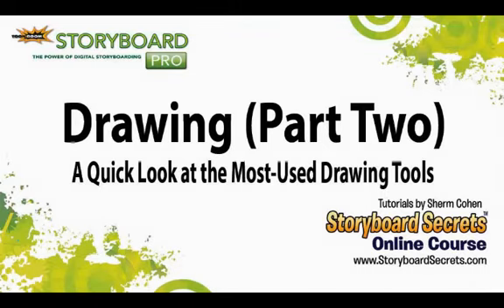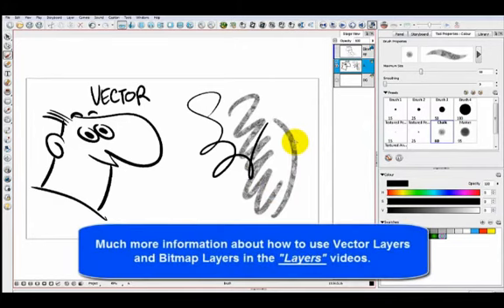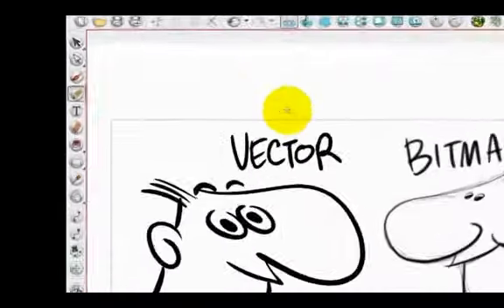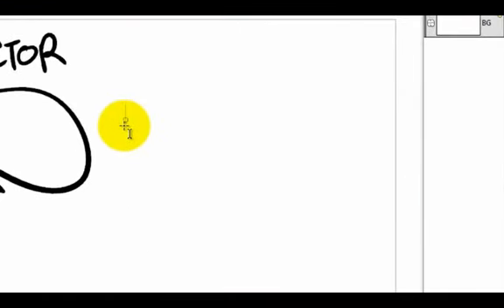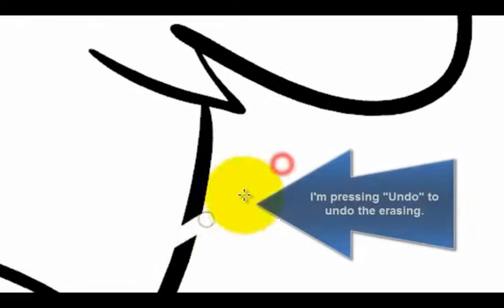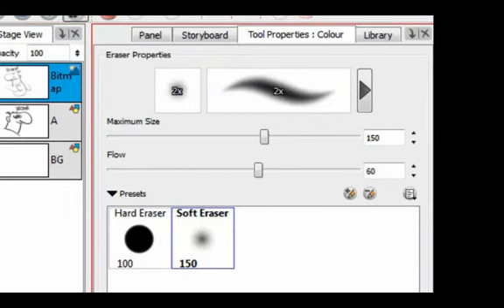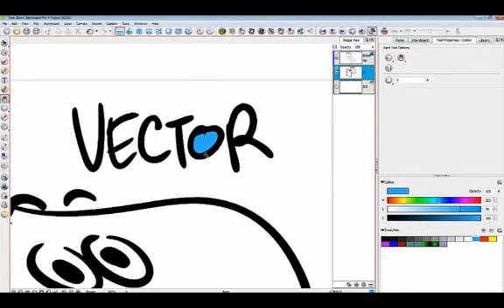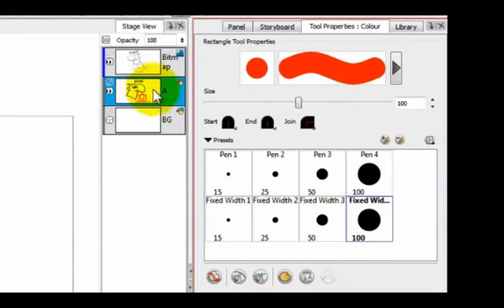Drawing in Storyboard Pro 4.2 - Part 2